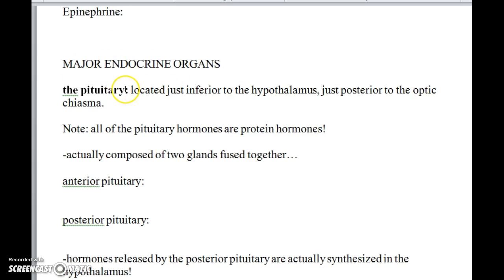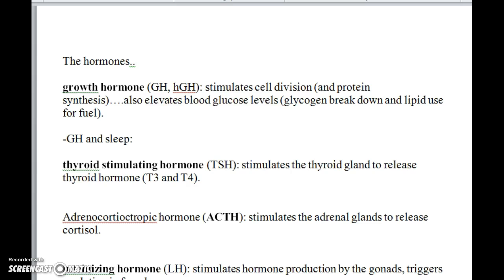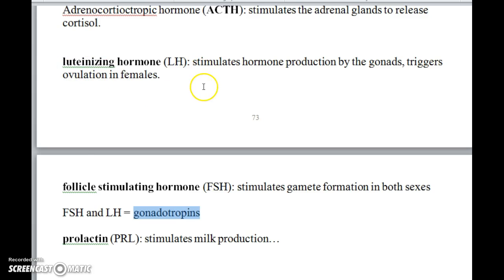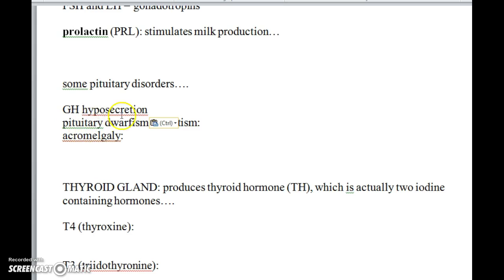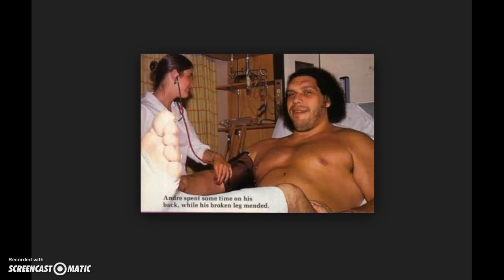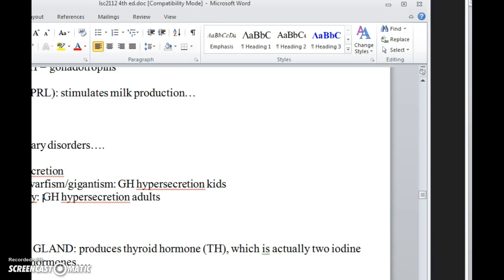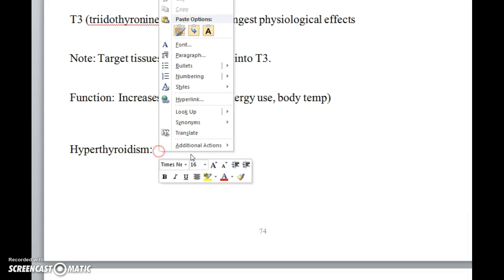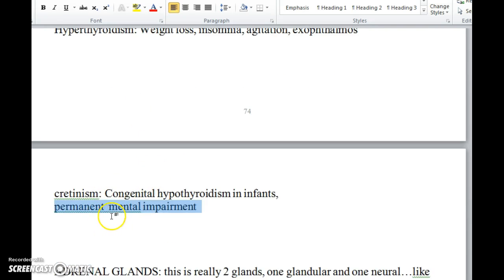lsc 2112 lecture 8 (endrocrine)